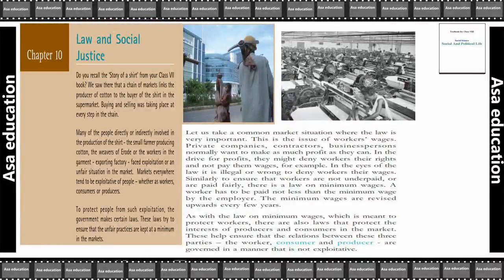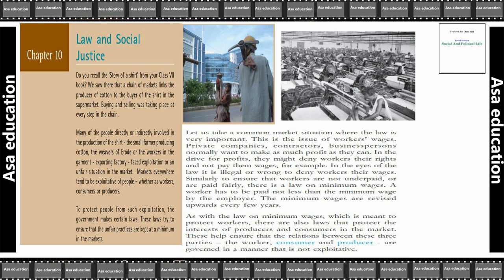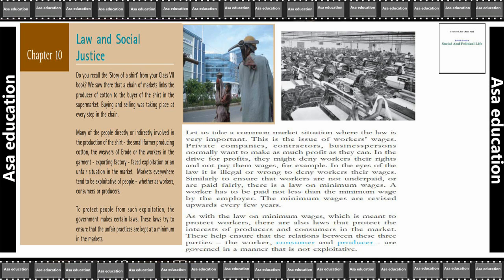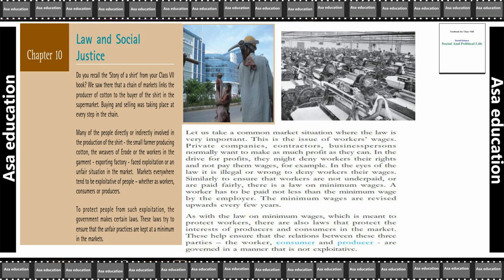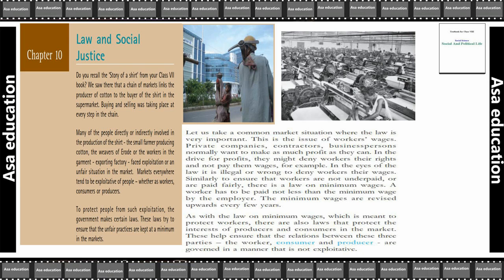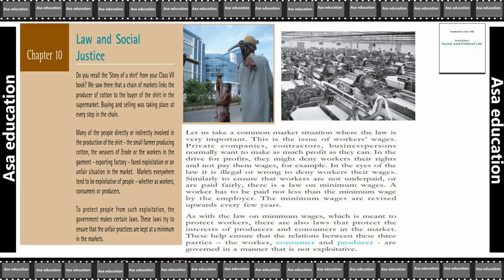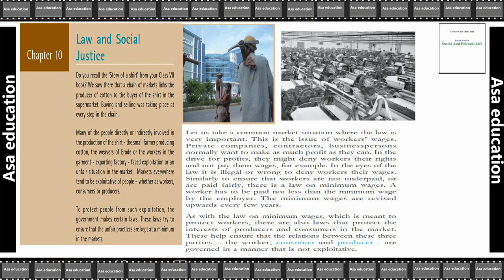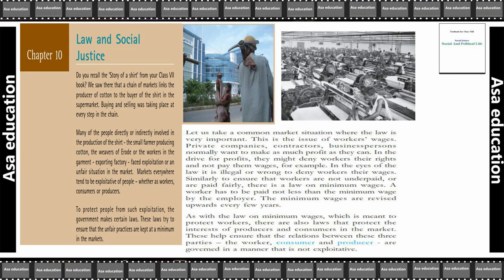Ch 10.1 Law and Social Justice (Civics, Grade 8, CBSE) Easy Hindi Explanation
Subject - Civics
Book - Social and Political Life
Unit-5 Economic presence of the Government
Chapter 10 - Law and Social Justice

PHDMP1012-05